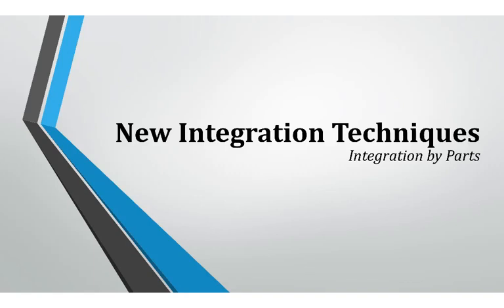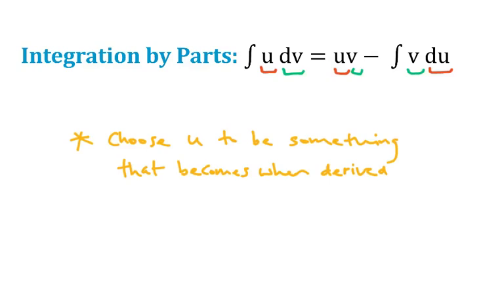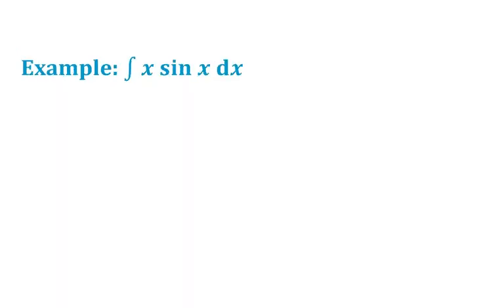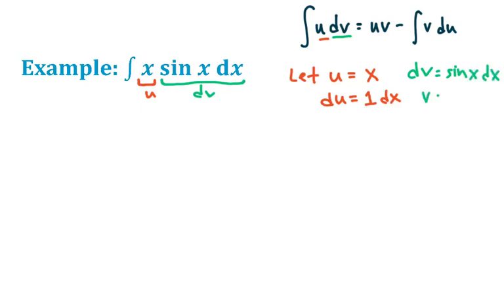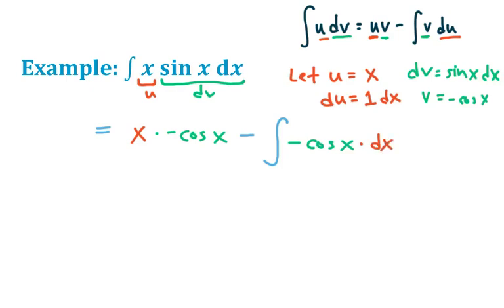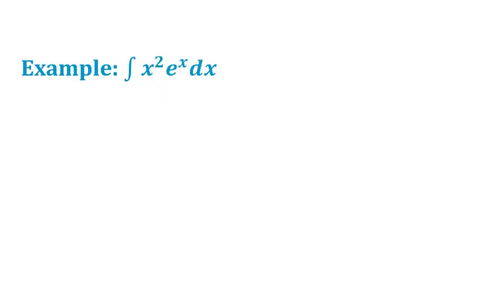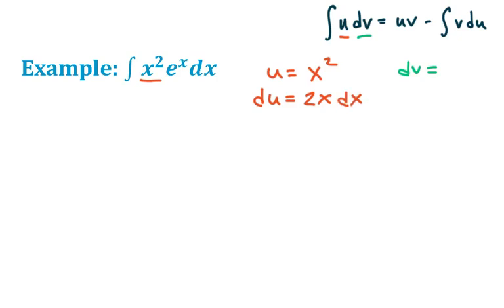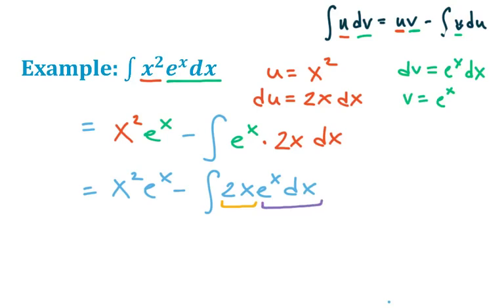Introduction to New Integration Techniques - Integration by Parts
This is the ninth of 11 short videos created to help students who have completed Calculus I prepare for Calculus II.